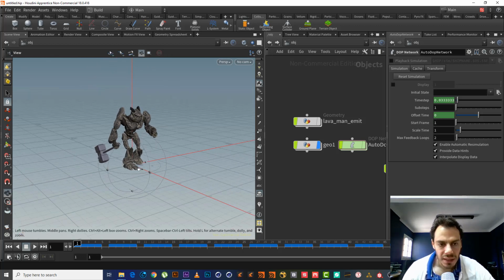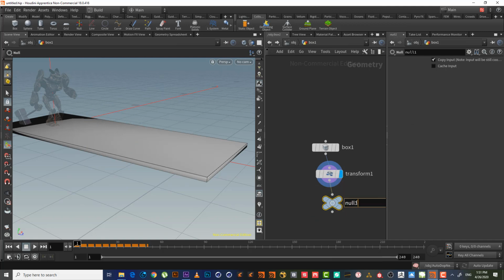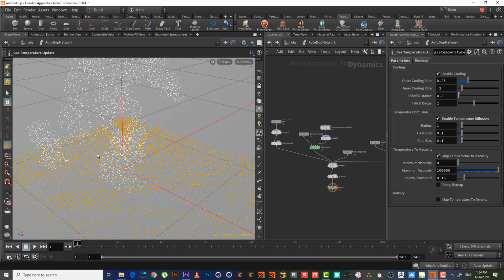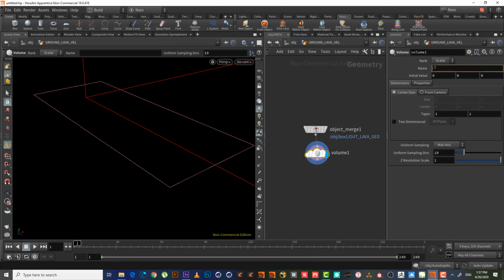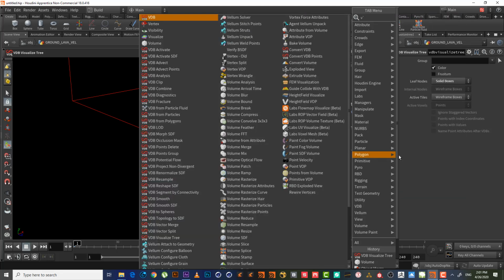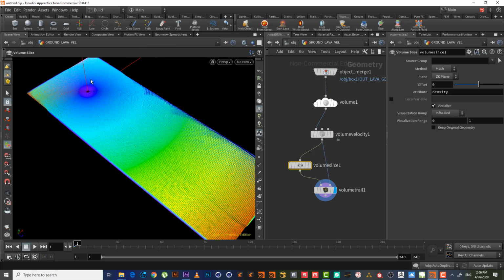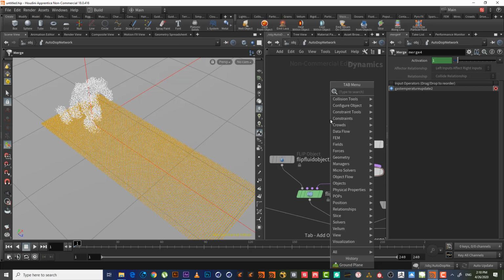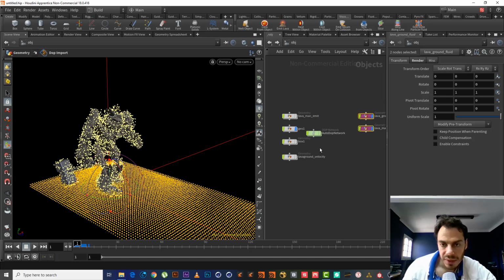5 Houdini Lava fire Pt2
In this lesson we will continue exploring viscous shelf tools , we will collect what we took so far and build a complete scene , also we will use new tools such as take list and pyro and explain some concepts . this lesson is for beginners .